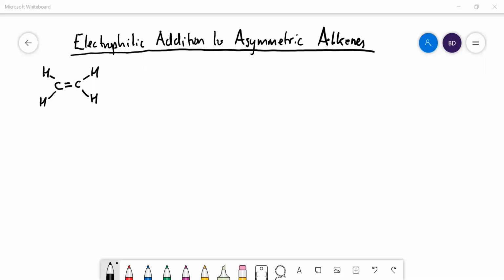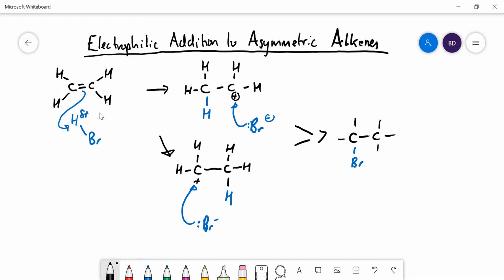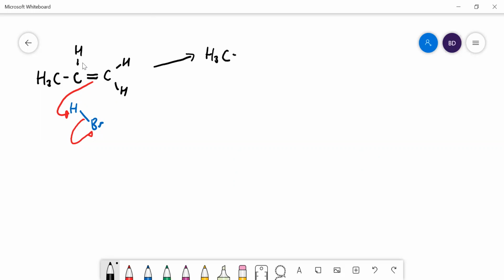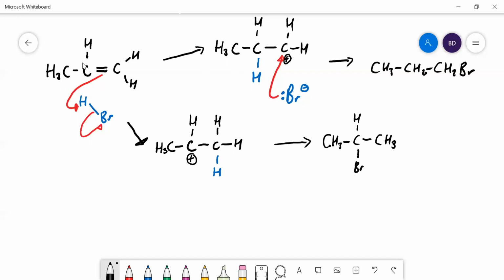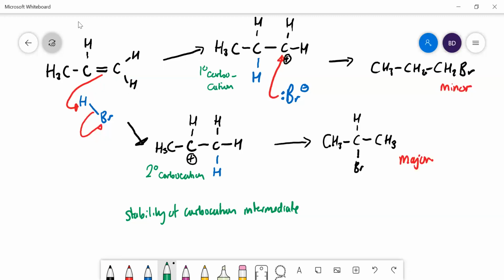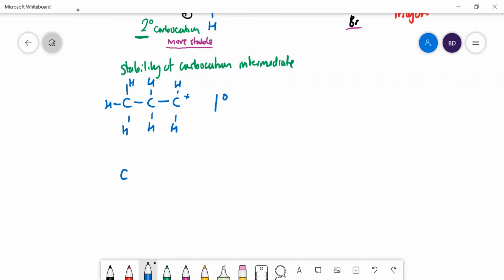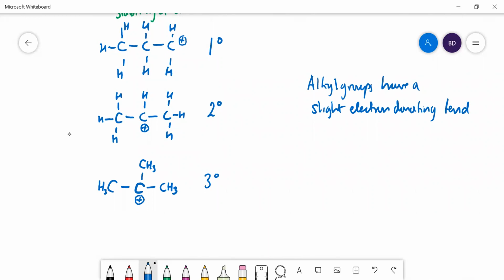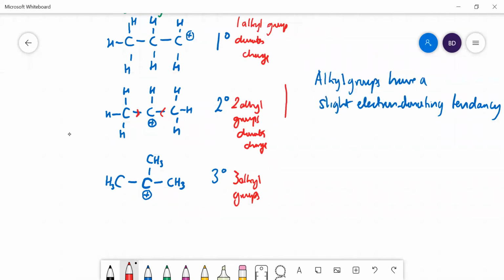3.4 Alkenes No 4 Addition to Asymmetric Alkenes-Major and Minor Products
AQA a-level chemistry 3.4 Alkenes
The stability of the carbocation intermediate is key in determining which product is formed the most.